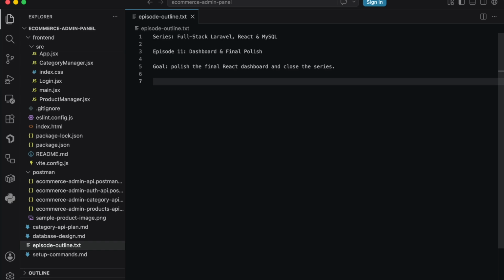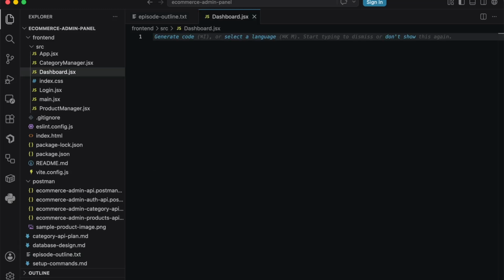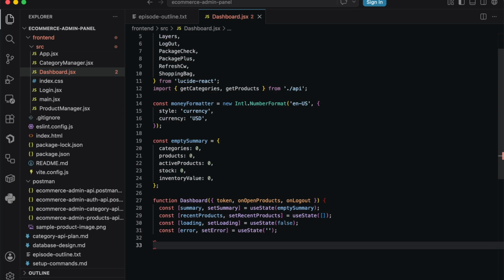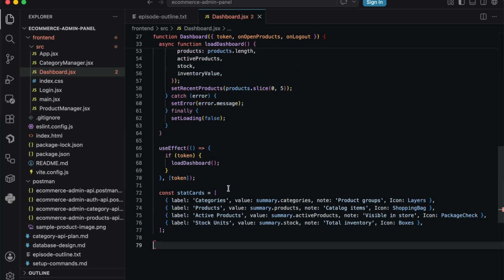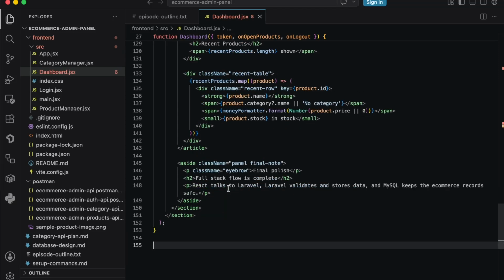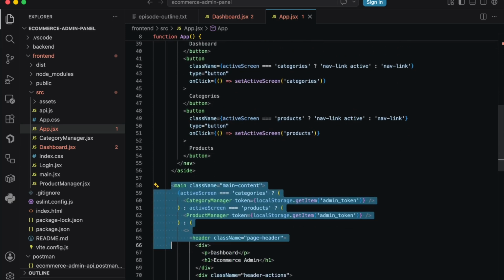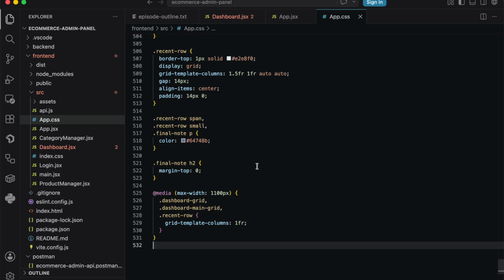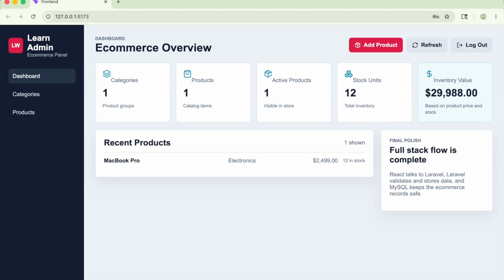React Dashboard & Final Polish | Laravel React MySQL Ecommerce Admin | Episode 11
In this video, we polish the React ecommerce dashboard and connect the final admin overview with Laravel API data.

In this tutorial, you will learn:
- how to build a React dashboard component
- how to load dashboard data from a Laravel API
- how to calculate summary cards from categories and products
- how to show recent products in the admin dashboard
- how to add icons and final UI polish to the React admin panel
- how to finish the Laravel React MySQL ecommerce admin series

Series: Full-Stack Laravel, React & MySQL
Episode: 11